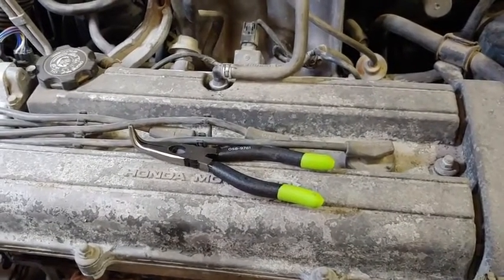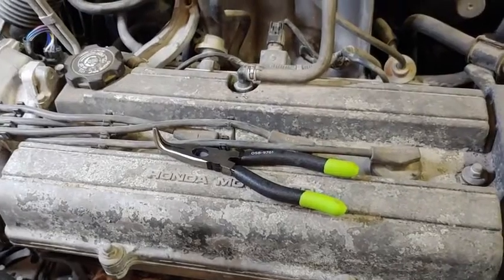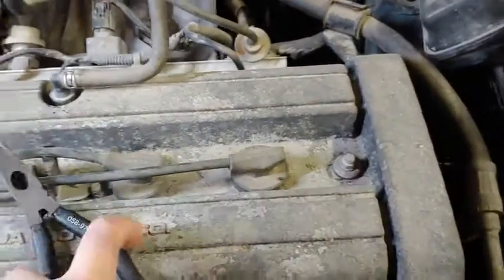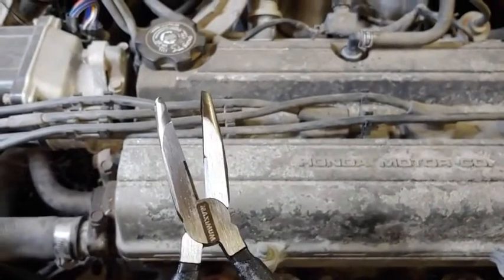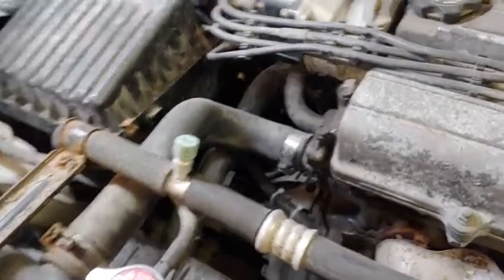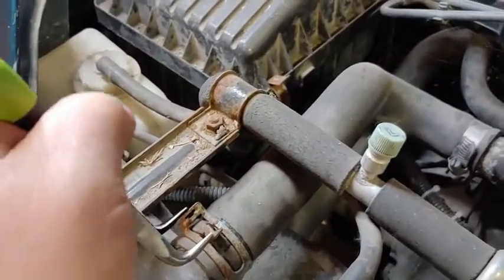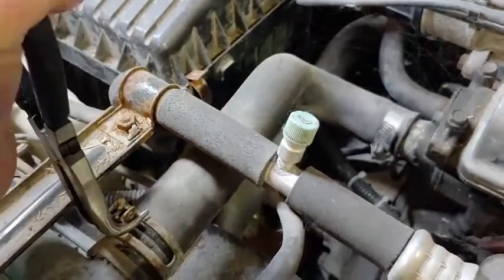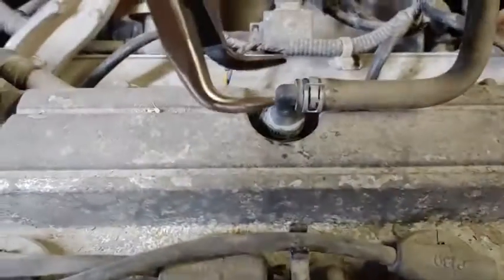MAXIMUM Bent Nose Plier video review by Brock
Work around obstructions with the MAXIMUM 90-Degree Bent Nose Plier. Designed to work in tight and cramp spaces. Constructed with high-quality forged tool steel for superior cutting performance.